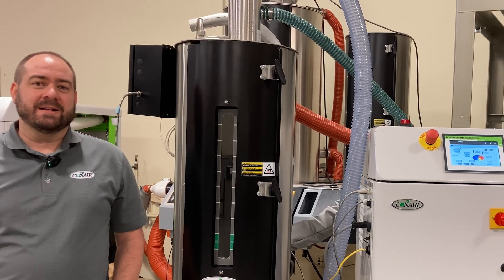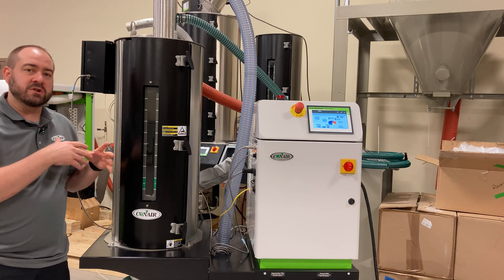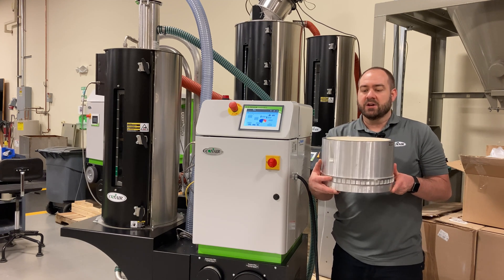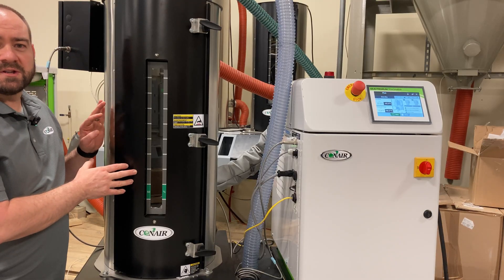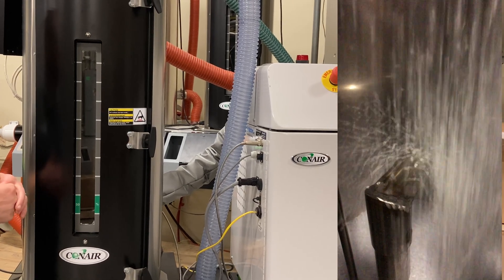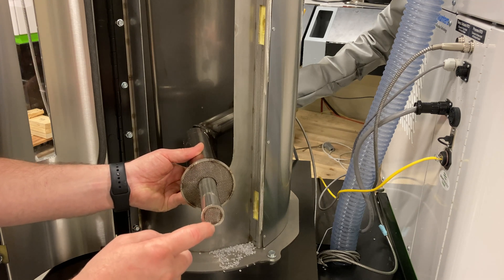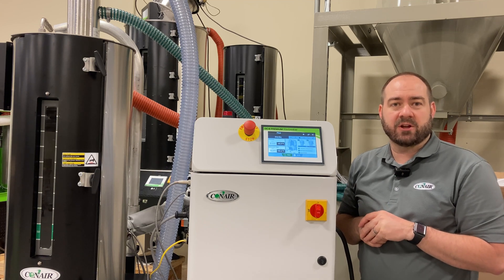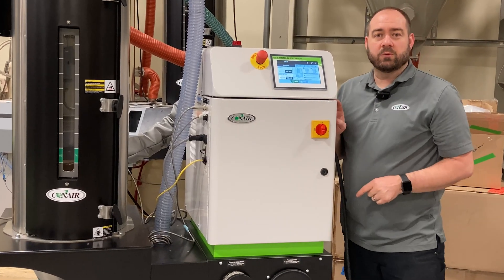Conair dX Mobile dryer overview